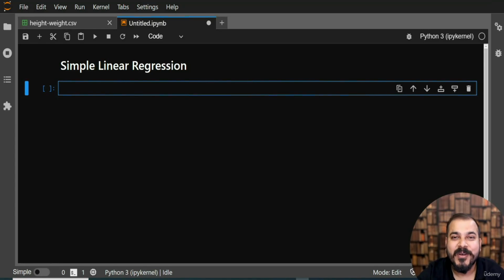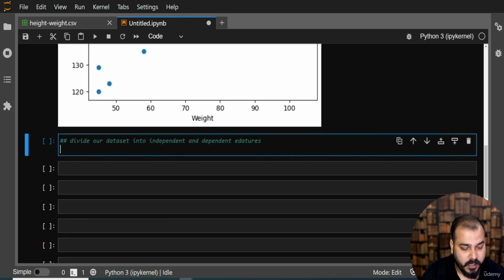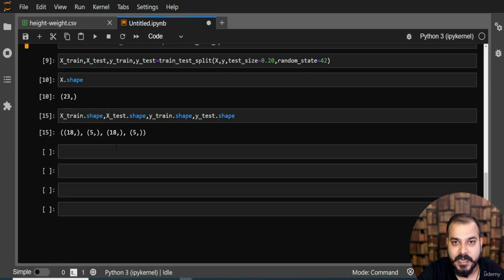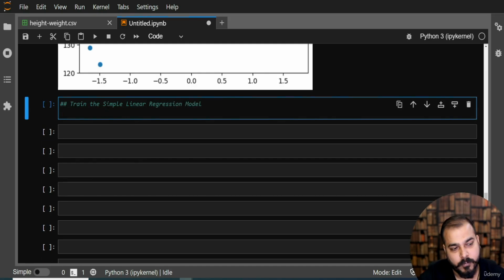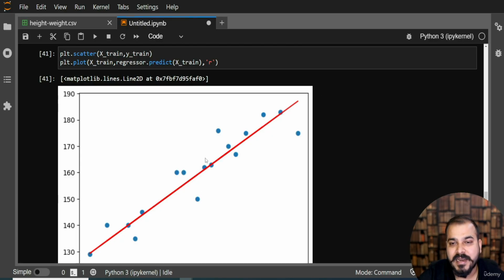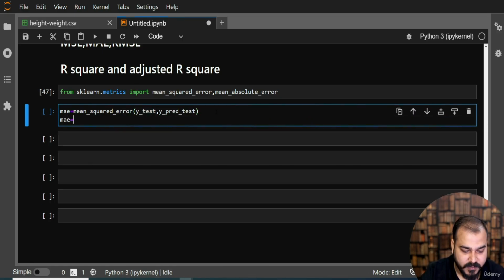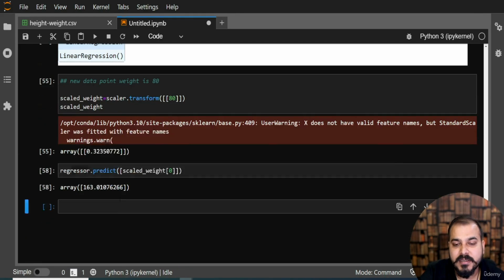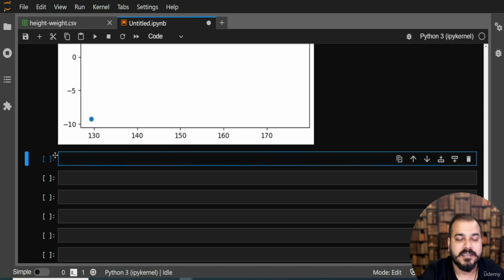63 Basic Simple Linear Regression Project